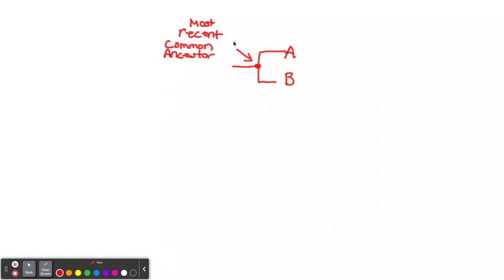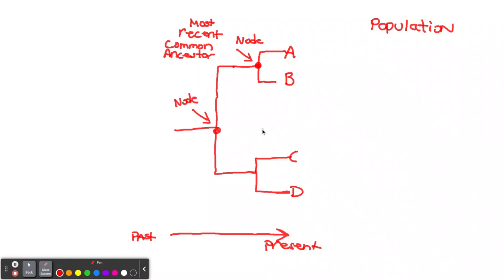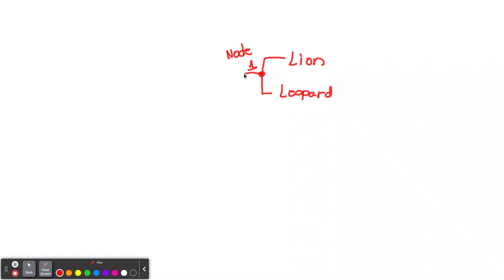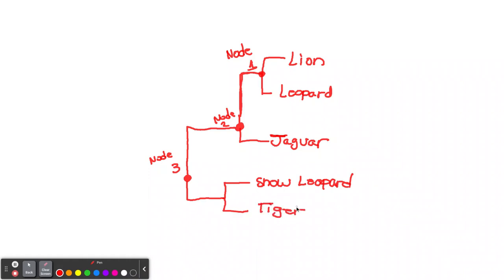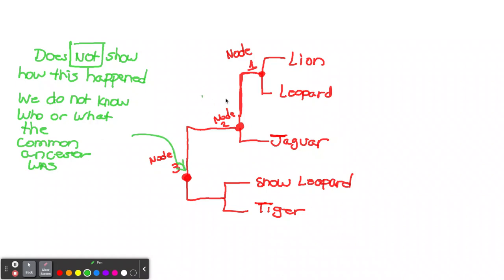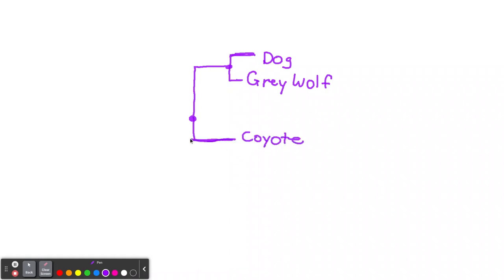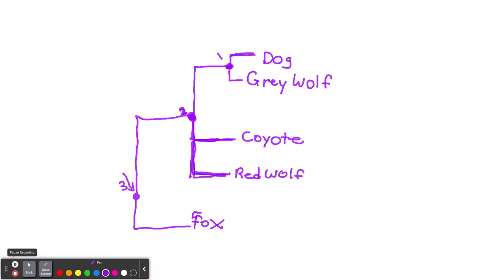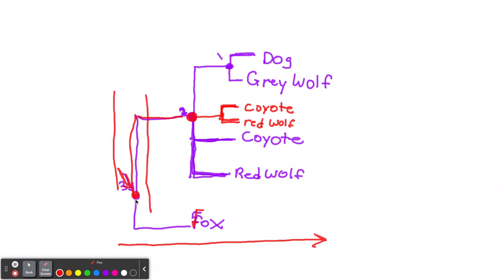Phylogenetic Trees Part 2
Phylogeny